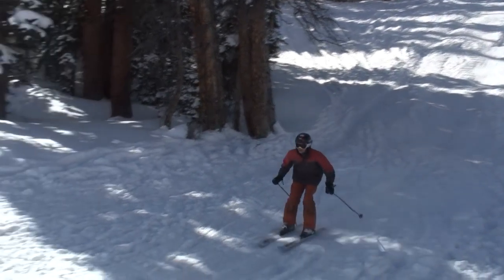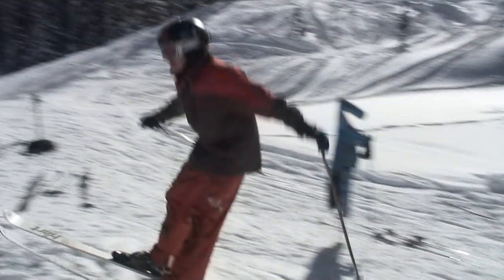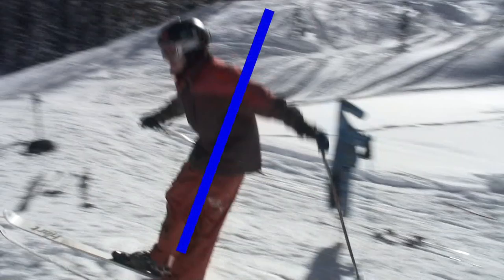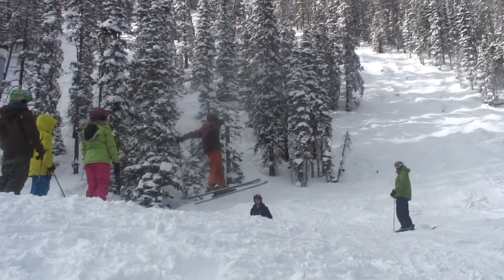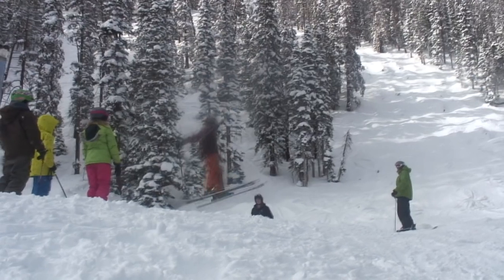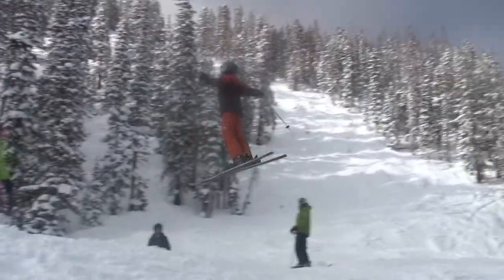How To Do A Clean 360 On Skis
This short tutorial will teach you how to throw a super clean, sweet looking 360 on snow with ease.